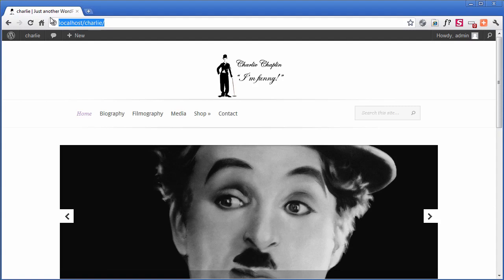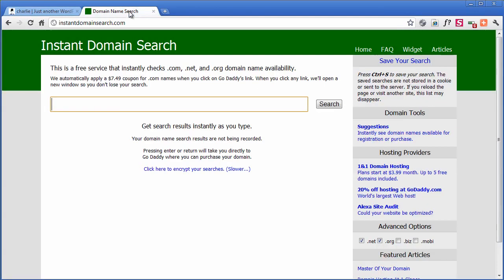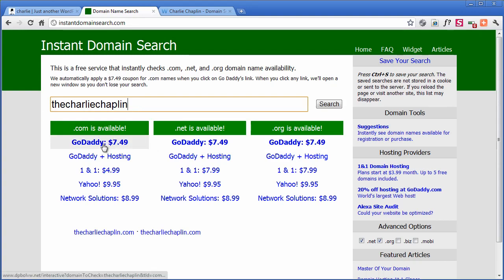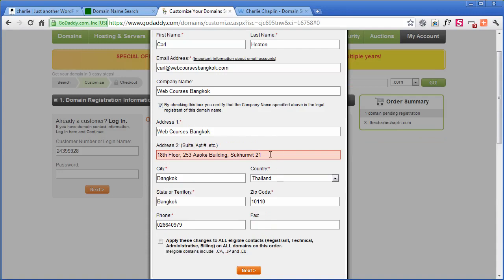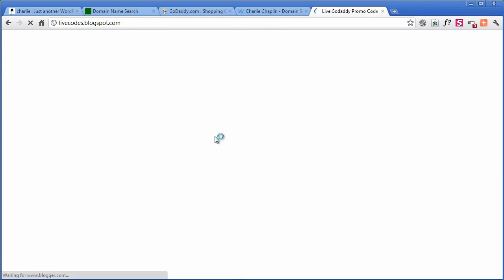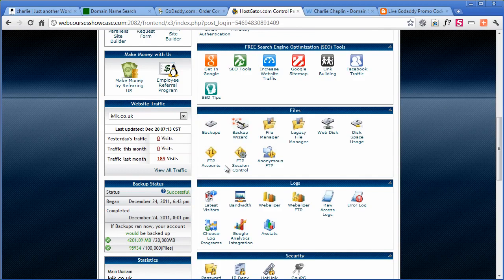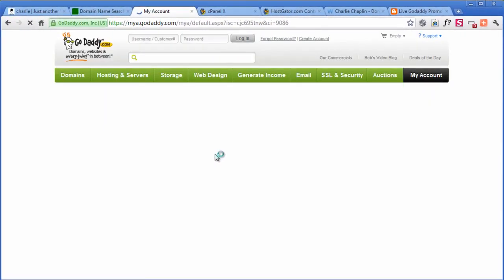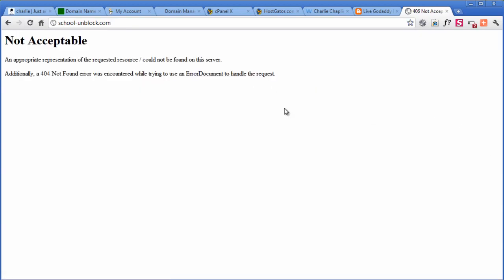Move A Wordpress Website from Local to Live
This course makes moving a Wordpress site from local to live easy and fun. A complete and cheap step by step guide.